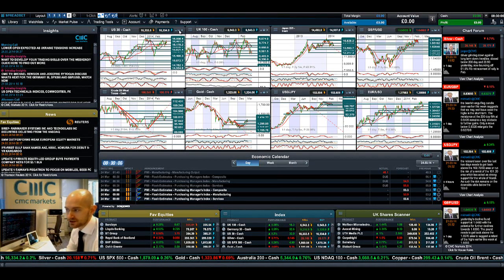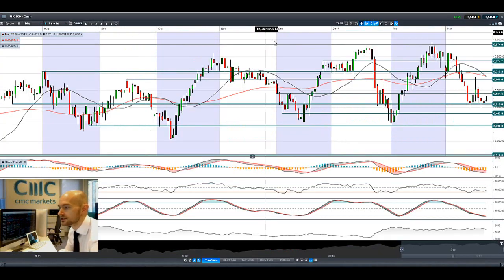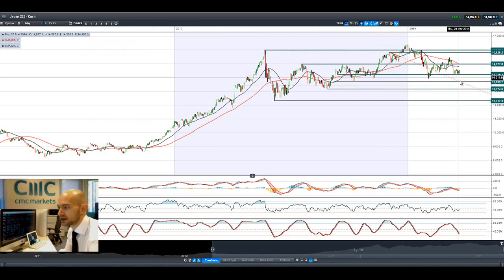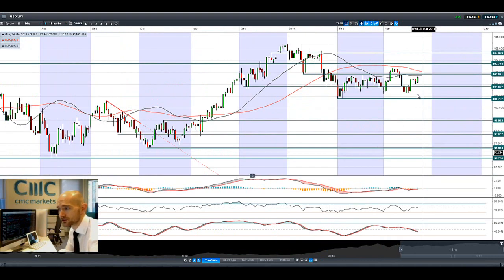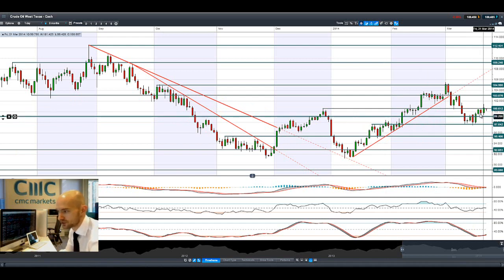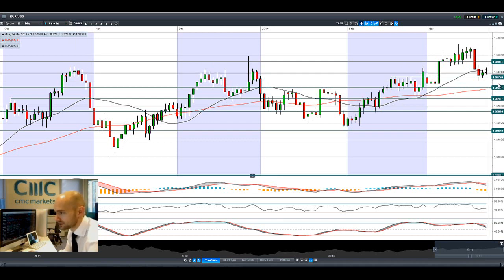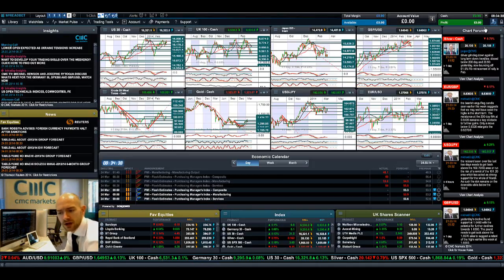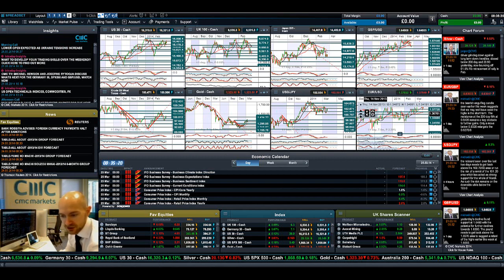Equities modestly higher, JPY & Gold lower but China, Russia risks remain CMC Markets 24th Mar